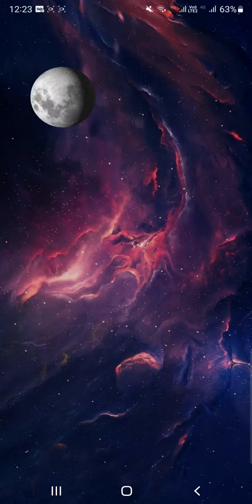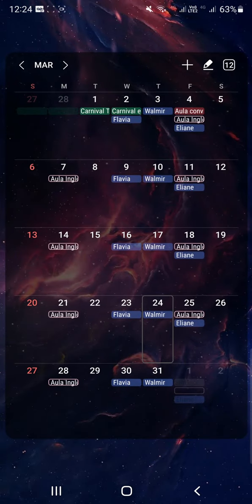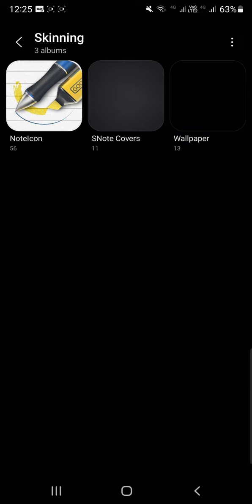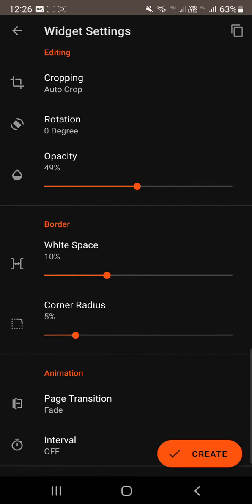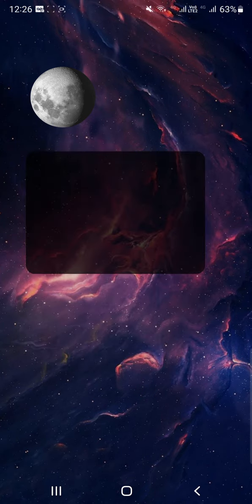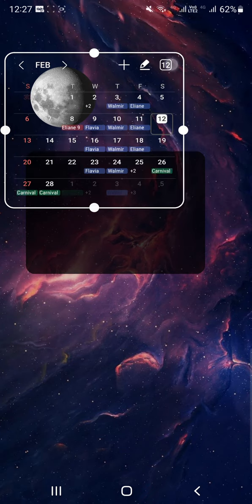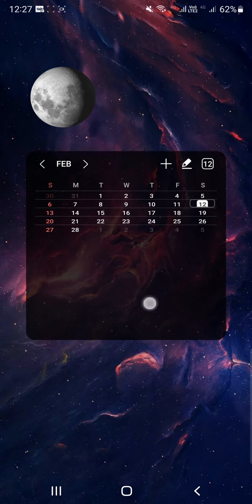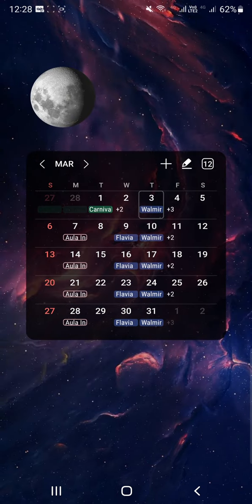Black calendar background in Android 12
Mini tutorial on how to give your calendar a black/dark background with low opacity (transparent) in Android 12, instead of that ugly milky grey.
I did this in my Samsung Galaxy Note 20 Ultra 5G.